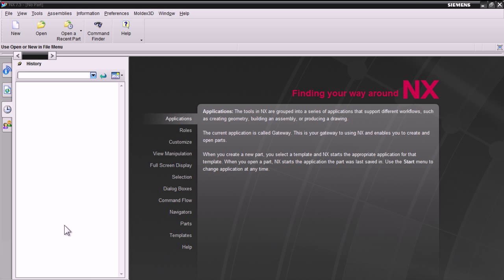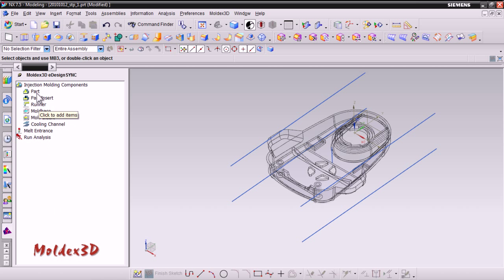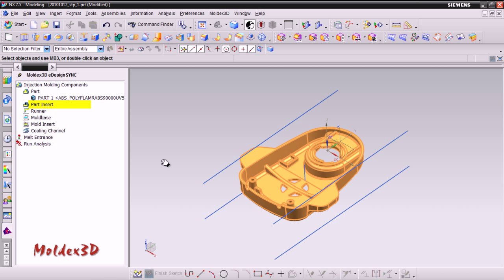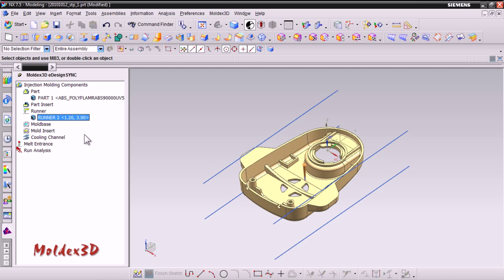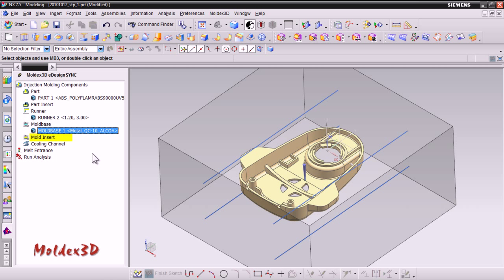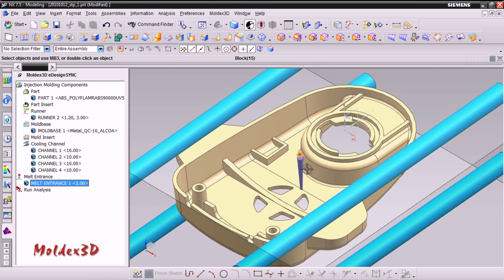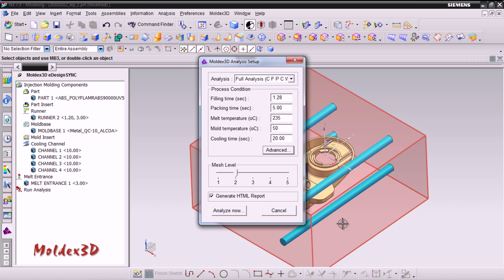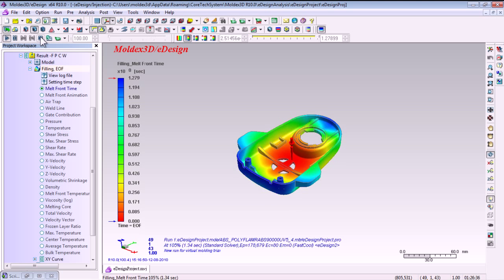Moldex3D eDesignSYNC R10 for NX Demo Animation